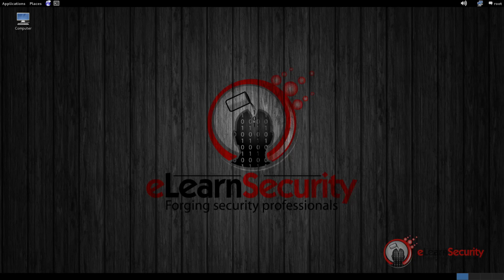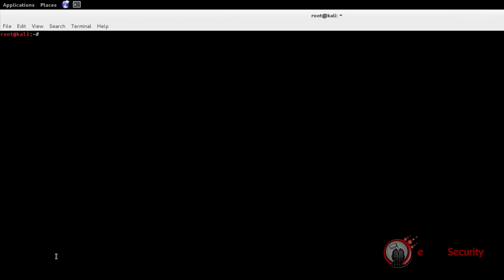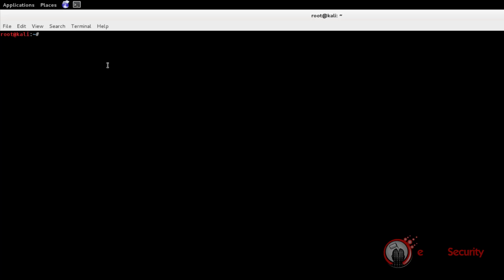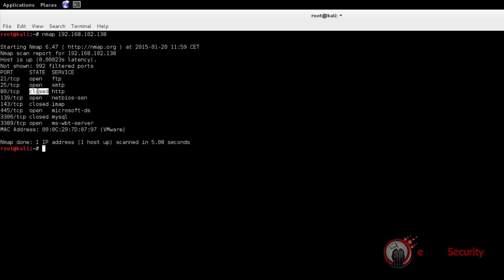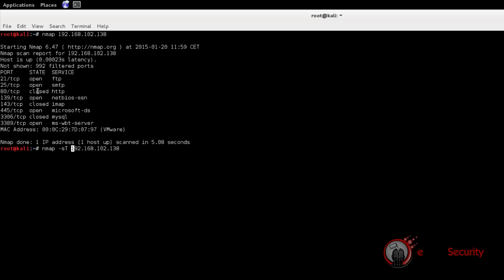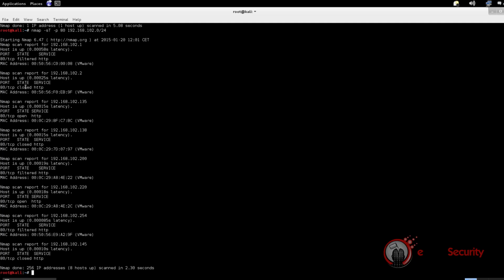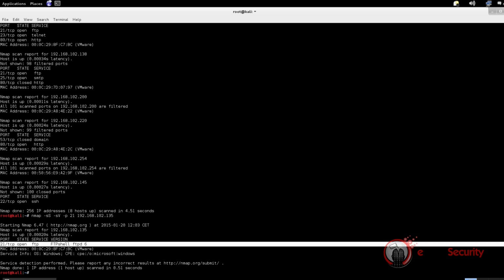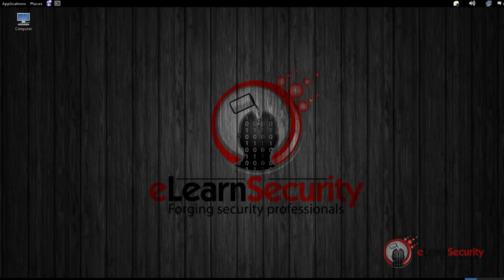eLearnSecurity - learn nmap port scanning